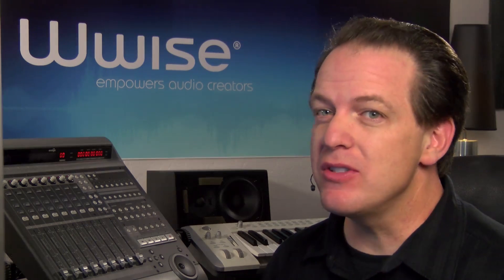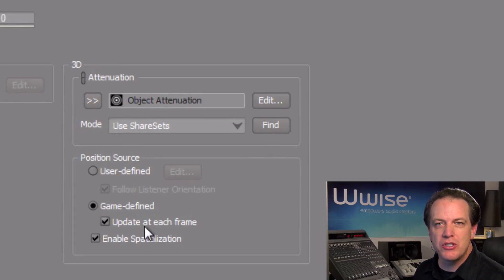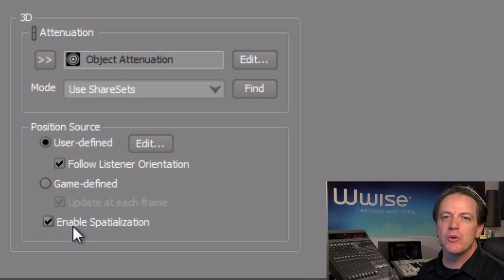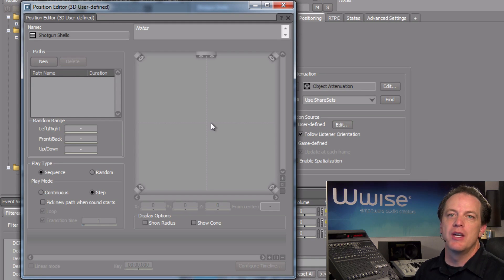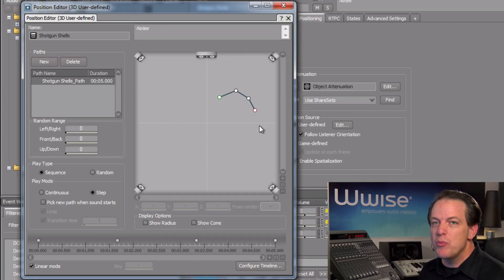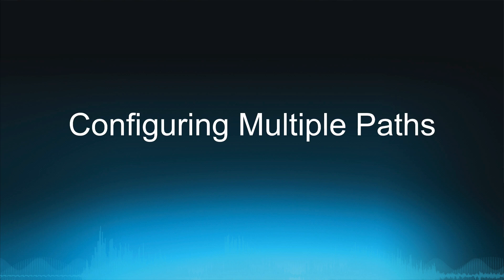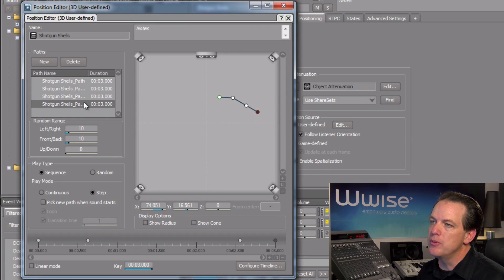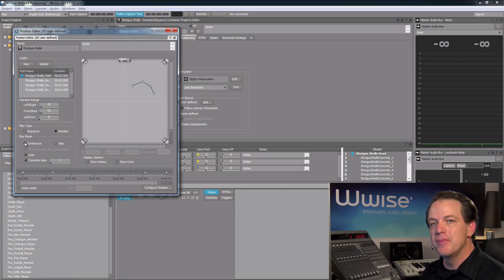3D User Defined with Wwise 2017.2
Configuring 3D User-Defined
Using the Position Editor
Editing the Timeline
Configuring Multiple Paths